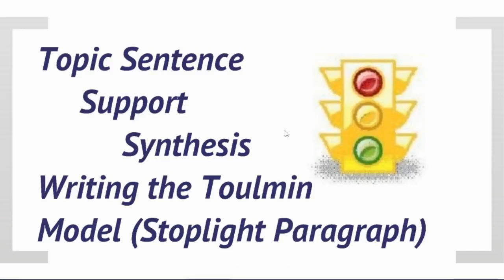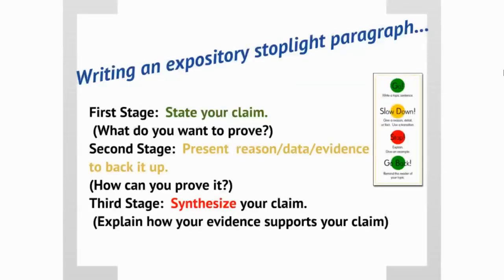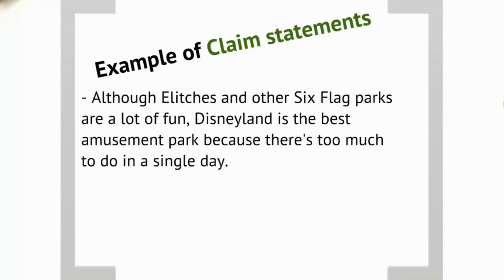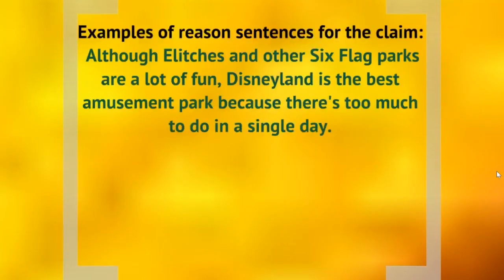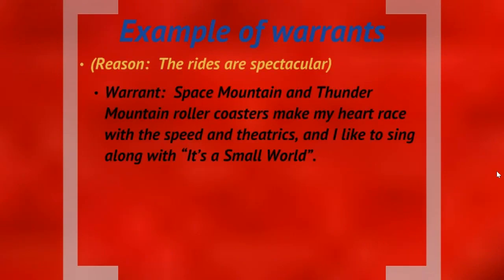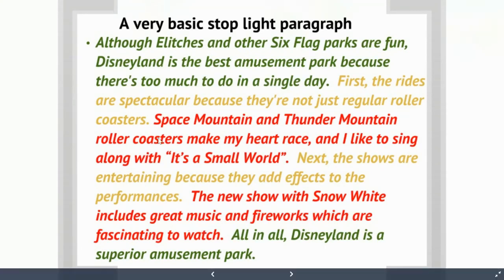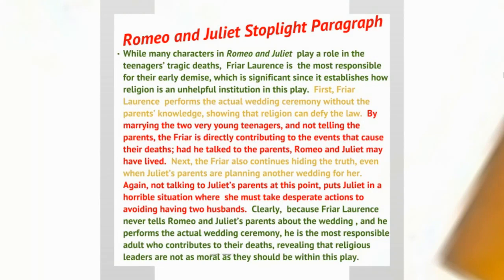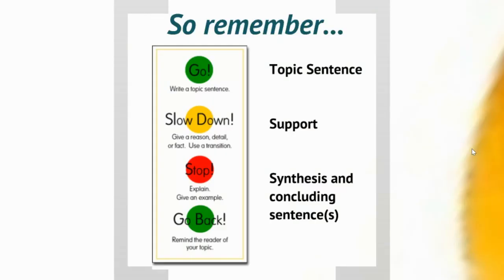The Stoplight Paragraph and How To Construct Argumentative Paragraphs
A brief lecture on how to structure argumentative and analytical paragraphs.